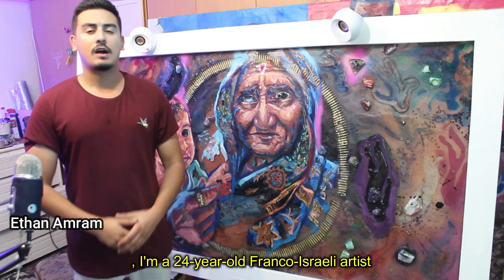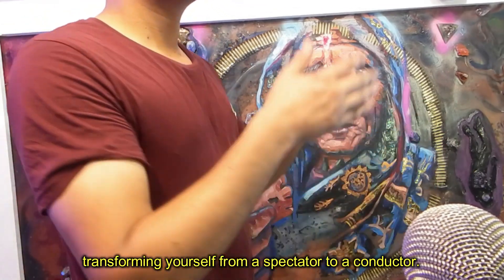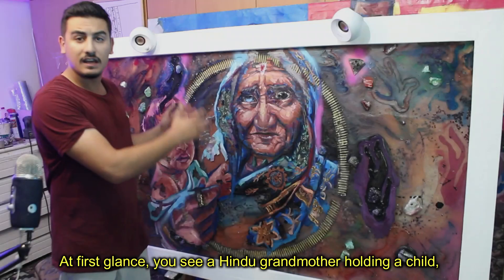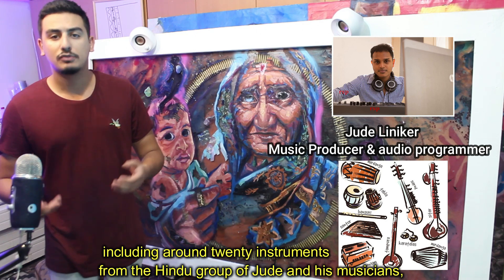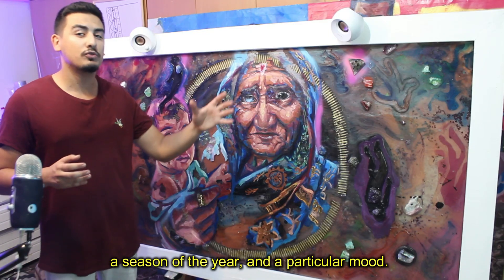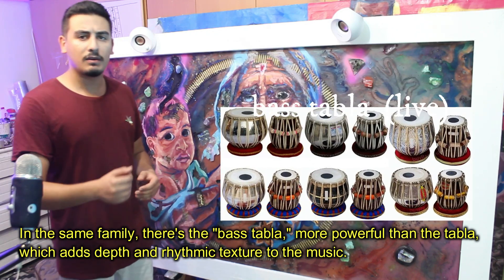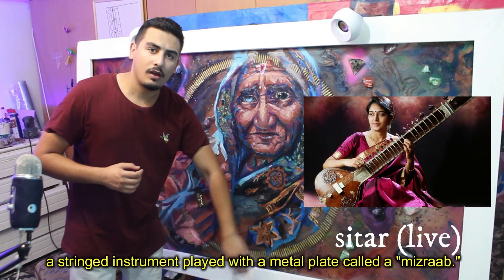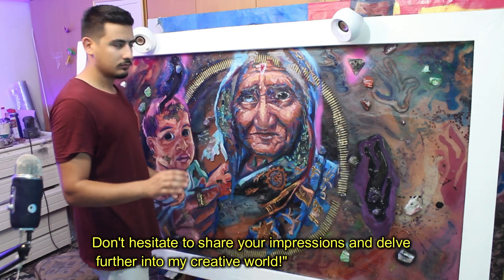Ethan Amram Presentation in English - Nani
Hey there, I'm Ethan Amram, a passionate a franco-israeli artist. I'm thrilled to introduce you to the mesmerizing realm of Synesthetic Art, where the rich melodies of Hindustani music blend harmoniously with cutting-edge technology.
As you step closer to my artwork, you'll encounter a heartwarming scene of a Hindu grandmother cradling a child. But there's more to this masterpiece than meets the eye. Concealed within this touching portrayal lies a hidden treasure of musical wonders. A group of exceptionally talented musicians, along with around twenty traditional instruments from @TheRekinil  Jude's Hindu ensemble, have collaborated with the soulful singer, Ritu Rawat @RituRawatOfficial  , to compose authentic Hindustani melodies that exclusively grace this artwork.
Now, here's the real magic – you get to be the conductor! With a simple touch on the surface, you'll unleash a symphony of sounds. Each instrument, from the rhythmic tabla to the ethereal bansuri and the intricate sitar, responds to your touch, creating a unique blend of harmonies that resonate deep within your soul. It's a captivating fusion of art and technology that invites you to shape the emotions and mood of the music as you immerse yourself in the captivating world of Synesthetic Art.
I invite you to join me on this extraordinary artistic adventure. Together, let's explore the harmonious interplay between tradition and innovation. Don't miss the chance to be part of this unforgettable experience. Discover more on my website and social media channels, and let your touch become the conductor of this magical musical journey like never before!